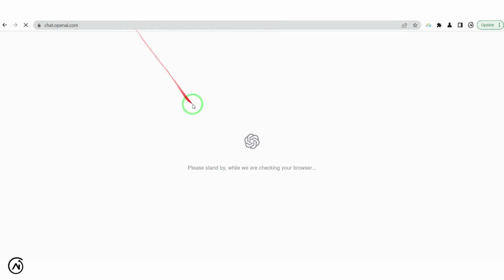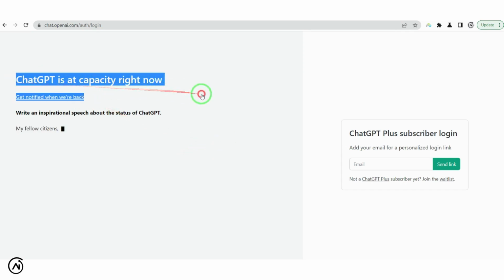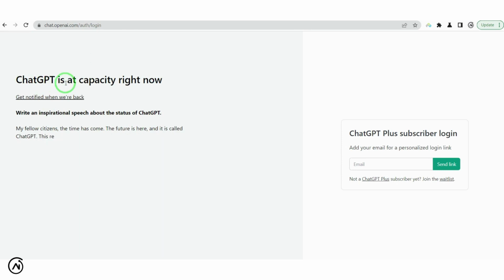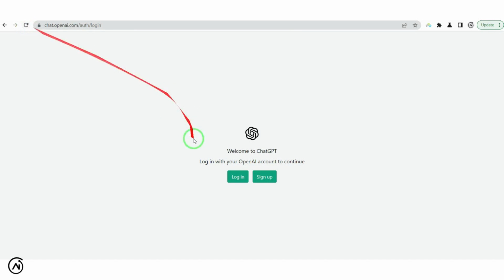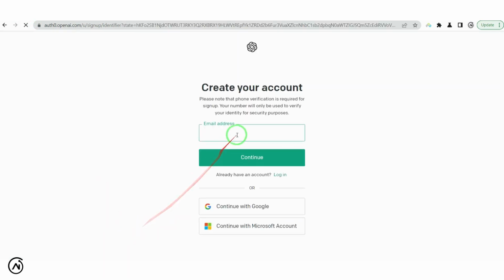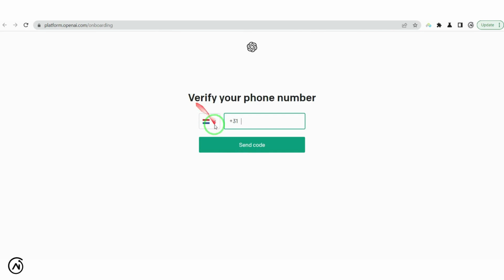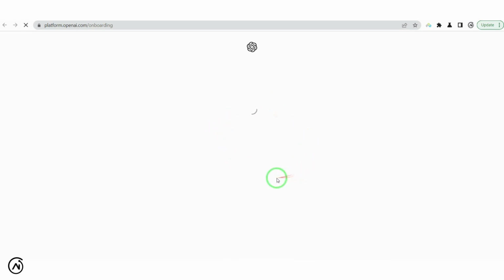ChatGPT Beginners - Part 1: How to Sign Up In OpenAI ChatGPT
** THIS VIDEO IS FOR BEGINNERS ONLY! **

If you're looking to Login In ChatGPT system, and take advantage of this powerful language model, you've come to the right place! In this video, we'll answer the question "How do I create a chat account on OpenAI?" and walk you through the process step-by-step. Whether you're new to OpenAI or a seasoned user, this tutorial will help you get started with ChatGPT in no time.

Just In 3 minuets, You'll learn how to sign up for a chat account on OpenAI, how to log into ChatGPT.

And the best part? ChatGPT is completely free to use! (Although a paid version is available!) That's right, you can use this powerful language model without paying a dime. So, if you're wondering "Is ChatGPT for free?" the answer is a resounding yes!

Don't wait any longer, watch this tutorial now and start taking advantage of OpenAI ChatGPT today! With its advanced language model, ChatGPT can help you with a wide range of tasks, from writing articles and creating content to answering customer inquiries and much more.